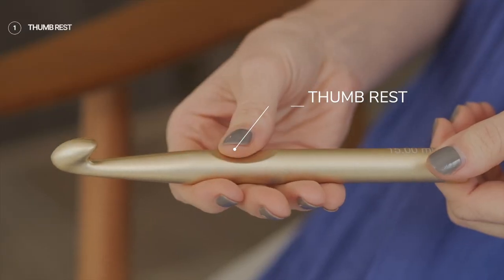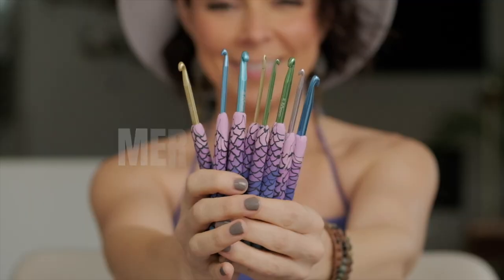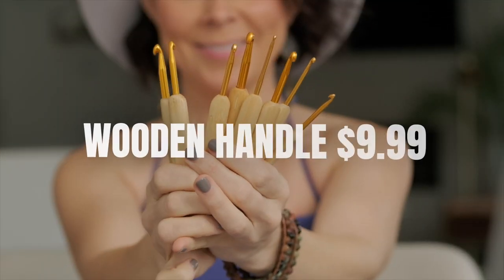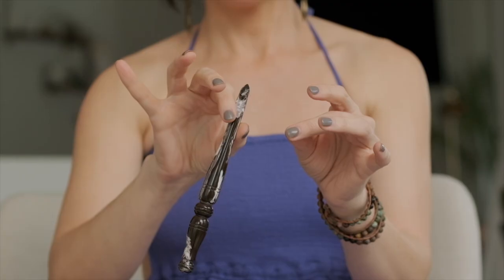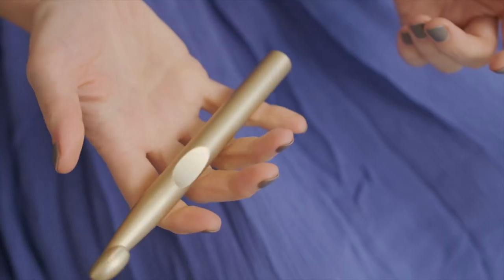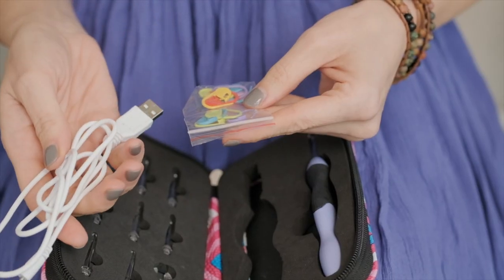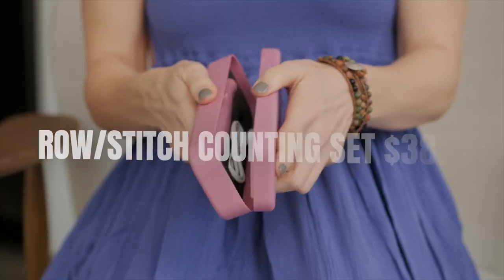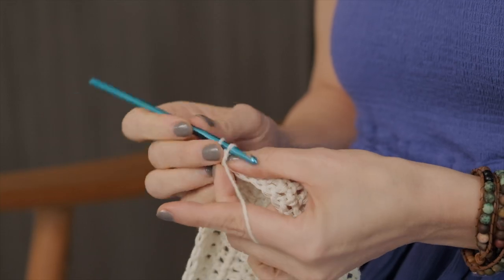ULTIMATE Crochet Hook Review: 13 Hooks to Find the Best for You + Cast On Embers!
Hello, my beautiful friend! I hope you're having a spectacular day and that you're feeling hopeful about every good thing that is coming your way! Today, I have a stunning, lacy, show-stopping crochet shawl pattern to share with you. I just know you're going to ADORE it!

In this video, I not only show off the GORGEOUS Embers shawl, but I also review a TON of crochet hooks to help you find the hook that's just perfectly suited to all of your crocheting needs! You'll find the links to all of these hooks below.

Embers is an Adventurous Beginner to Intermediate level, crescent shaped, lacy crochet shawl that uses three skeins of our Limited Edition Amal Fingering yarn. This yarn is a delightful, 3-ply, linen-blend fingering weight yarn with gorgeous drape and a subtle glow from the silk. It is soft and flowing and is dyed in heathered shades with hints of undyed linen. Amal Fingering is a blend of 60% Baby Alpaca, 20% Linen, and 20% Mulberry Silk.

To crochet Embers, you will need one skein each of Colors A, B, and C. Our sample is shown in A) Artistic, B) Create a Vision, and C) Motivation Amal Fingering and used approx. 1015 yds (928 m) total: A) 390 yds (357 m), B) 380 yds (347 m), and C) 245 yds (224 m).

Be sure to order all you need for your project because once these Limited Edition colors are gone, they are gone for good!

Have a marvelous day, and take care of yourself as you take care of others! We aim for one a week, and most are free for a limited time only. XOXO

Facebook.com/expressionfiberarts
Instagram.com/expressionfiberarts

- 9-Piece Magic Mermaid Crochet Hook Set
- 8-Piece Bamboo and Aluminum, Flat Handled Crochet Hook Set
- 8-Piece Animal Handle Crochet Hook Set
- Marled Resin Single Crochet Hook
- 8-Piece Blue and White Porcelain Crochet Hook Set
- 8-Piece Pink Floral Crochet Hook Set
- 7-Piece Huge Metal Crochet Hook Set
- 15-Piece Bamboo Crochet Hook Set
- 9-in-1 Interchangeable, Light Up Crochet Hook Set
- 10-Piece Double-Ended, Gold Metal Crochet Hook Set
- 14-Piece Grippy Crochet Hook Set with Floral Bag
- Digital, Interchangeable Crochet Hook Set

And my absolute favorite, go-to hooks... Susan Bates Silvalume, 6-Piece Crochet Hook Set